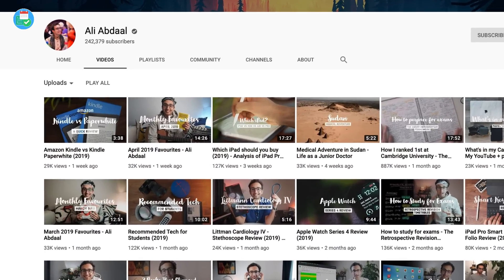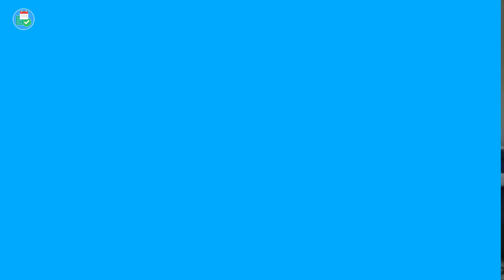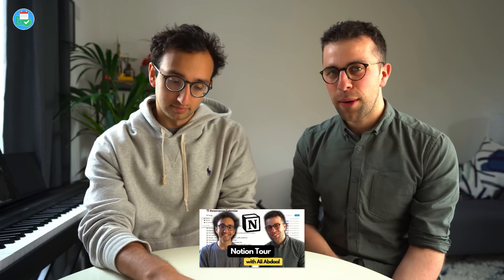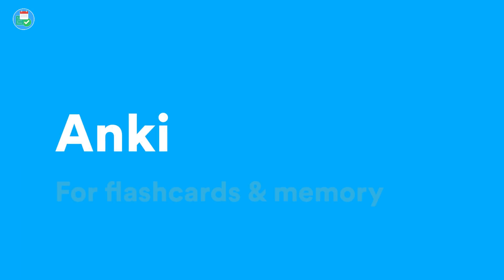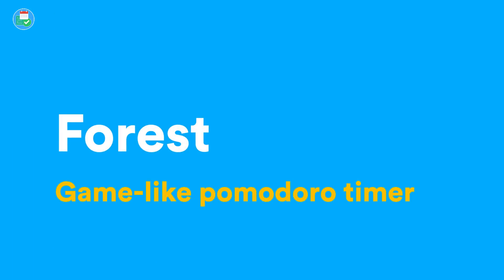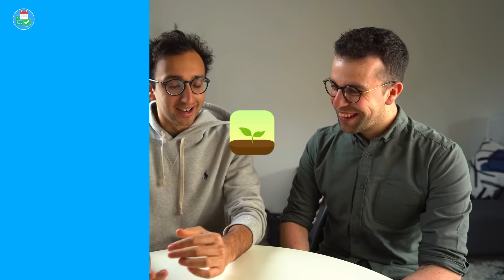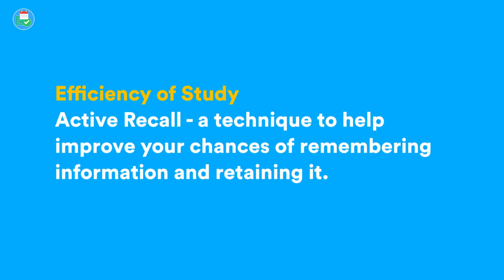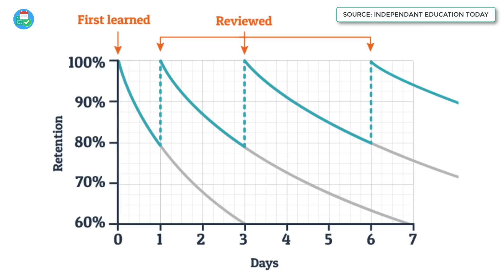Productivity Tips for Students with Ali Abdaal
Stop doing busywork! Try Bento Focus Find the best productivity tools with our Reduce procrastination, deliver better study sessions, improve your proactive nature at university or college? Productivity tips for students with Ali Abdaal with help you make better decisions when it comes to study and work. We ask Ali 3 key questions.

🧠(May 2019 Sponsor) Brain.FM - get 5 free sessions - for focus, relaxation, sleep, meditation ~ 15-minute sessions.

🏫 Want to learn Notion from the beginning? Try the course
24 lessons, 25 bonus videos, 48hr email support & updated monthly

Aleksander, David, Don, Frederik, Giuseppe, John, Jeurgen, Joel, Kevin, Paul, Pete, Reinier, Robert, Roy, Jonathan, Tracey and Amazin Marvin (featured supporter) - helping to support Keep Productive and it's growth!

▶  VIDEO INFORMATION

▶  ADS

▶  MUSIC USED

Used under Envato License.
Clip from iPad, used from Ali's iPad Tour